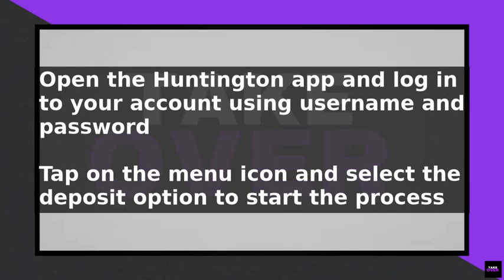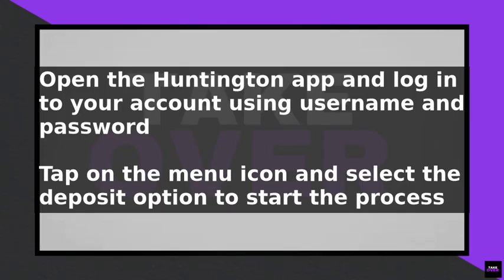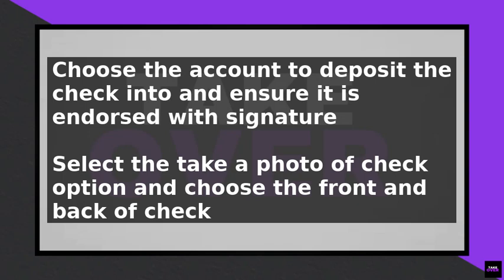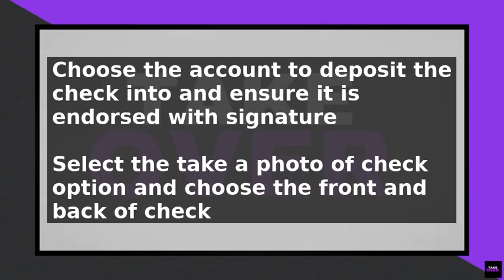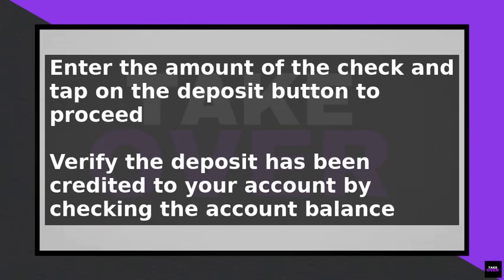How To Deposit A Check On Huntington App (2025)